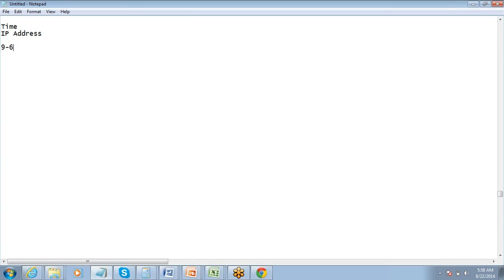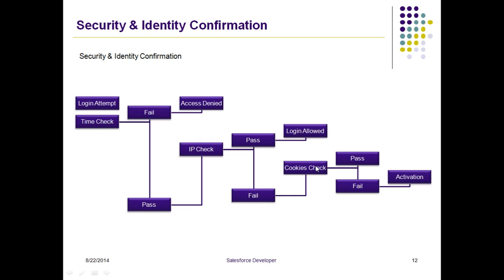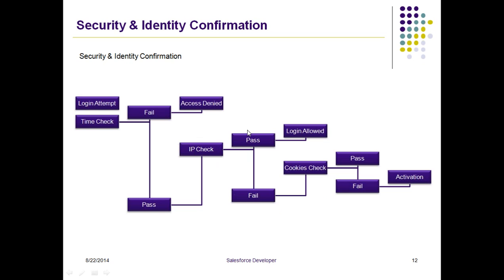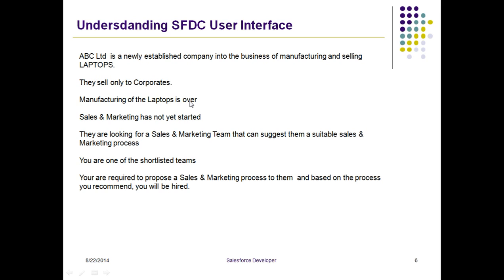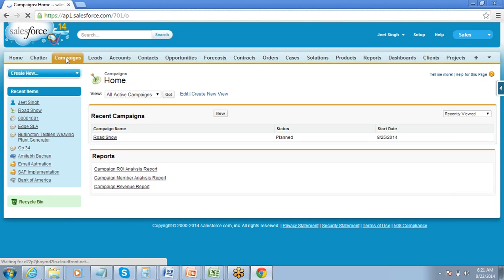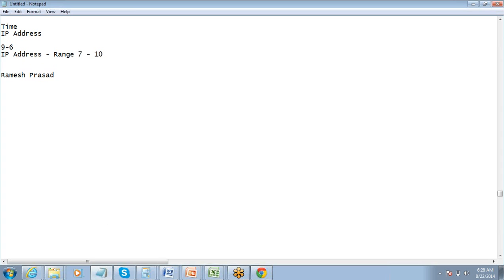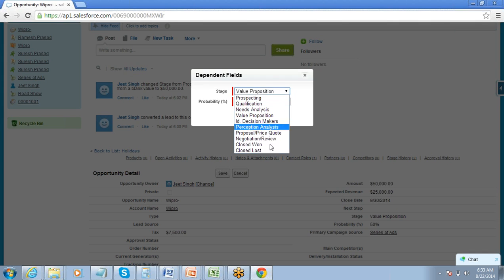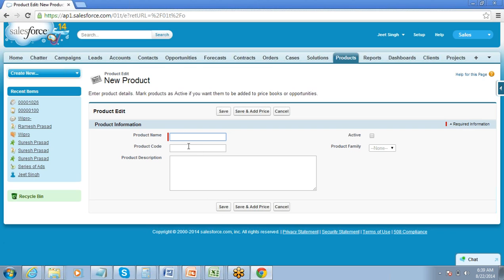Security & Identity Confirmation & Sales Cloud Overview